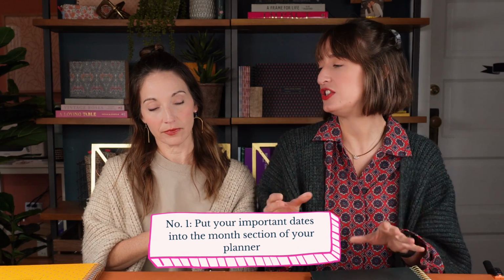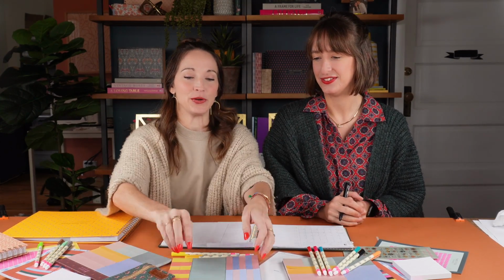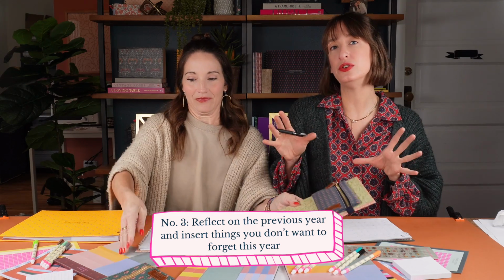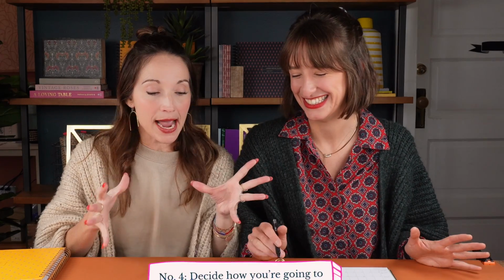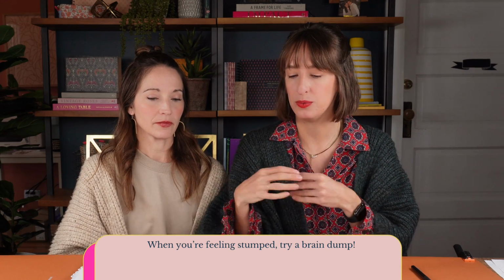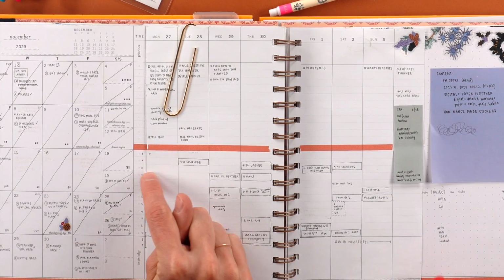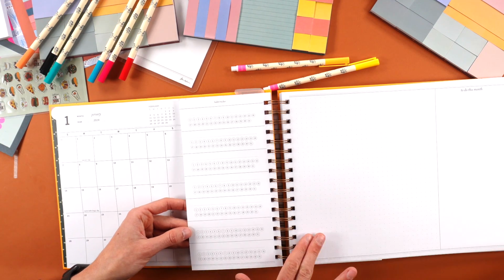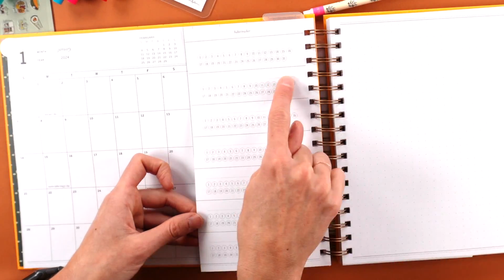5 STEPS TO MOVE INTO YOUR NEW PLANNER | OMG Planners with Laurel Denise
Hello friends! We are here to tell you a tale as old as time: It’s the end of the year and you’ve just decided that next year is going to be YOUR YEAR. So what did you do? You bought a Laurel Denise planner of course! But now you’re feeling overwhelmed by its blank pages and all of your goals and what about meal planning…BA-GAH!! You make the sound of a stressed out chicken. AND NOW this is where your tale of woe and confusion ends! Because you found this YouTube video where Lolly and Nancy are going to ease you into your new planner with 5 EASY STEPS! They’re easy! Take a deep breath. You’ve got this!

00:12 - Intro
00:45 - Step No. 1
01:49 - Step No. 2
02:44 - Step No. 3
04:08 - Step No. 4
08:14 - Step No. 5
08:28 - Lolly’s Pro Tip No. 1
09:19 - Lolly’s Pro Tip No. 2
10:14 - Outro

✨ questions? concerns? pen advice? ✨